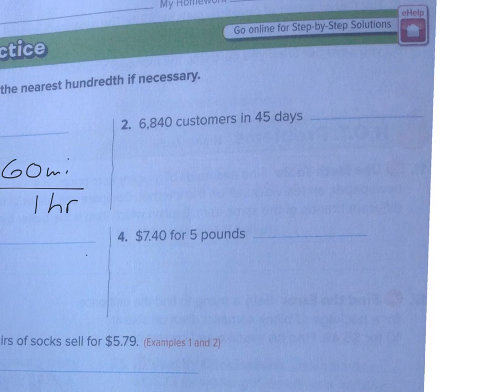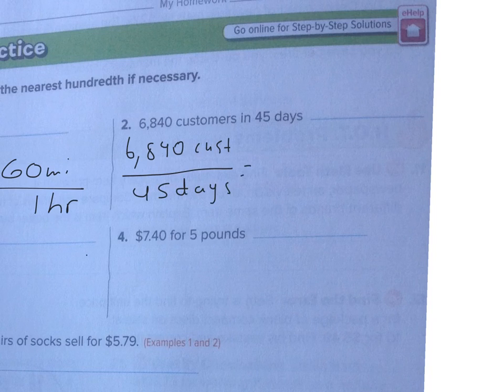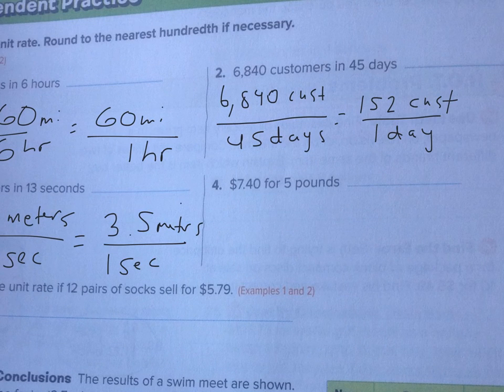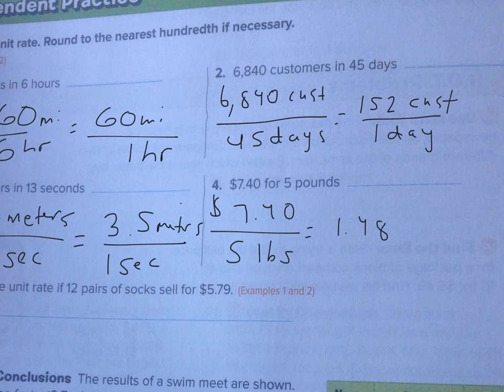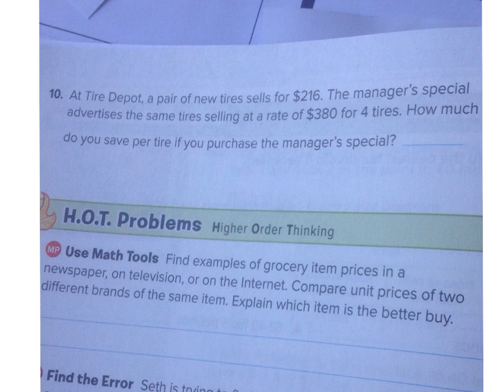p.13 answers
Description